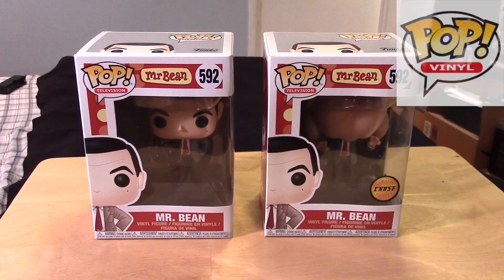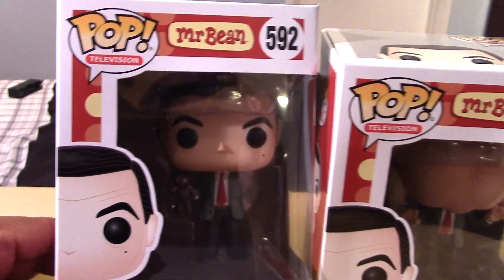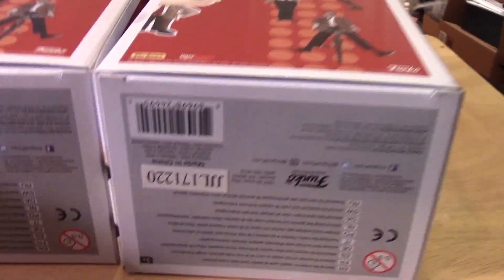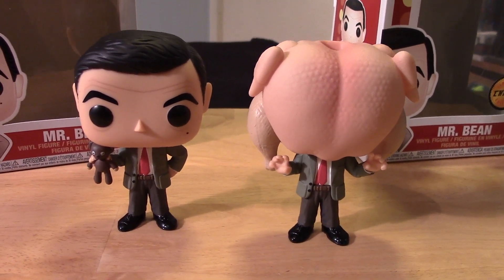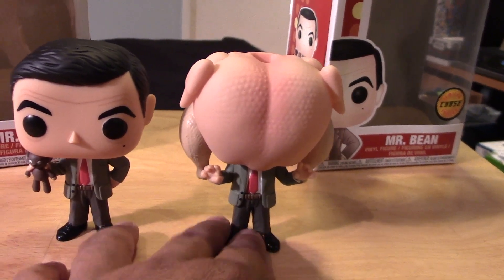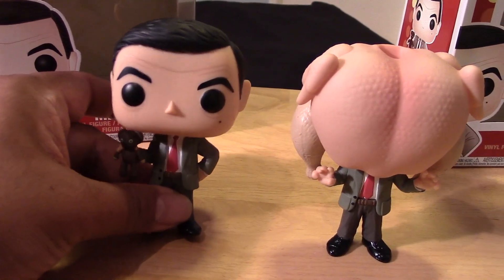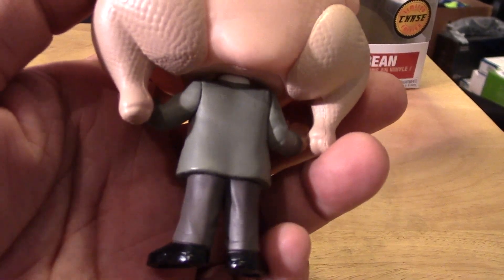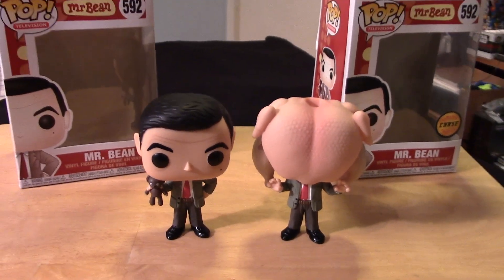Funko Pop MR.BEAN & MR.BEAN CHASE with Turkey Head unboxing & review!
Febuary 23, 2018 - My unboxing & review of the FUNKO POP MR.BEAN & MR.BEAN CHASE variant figures.